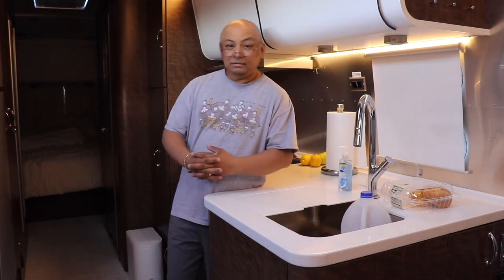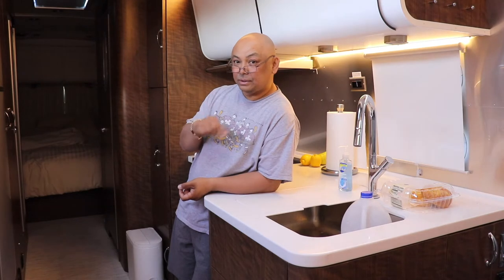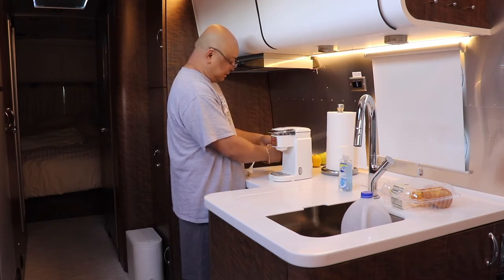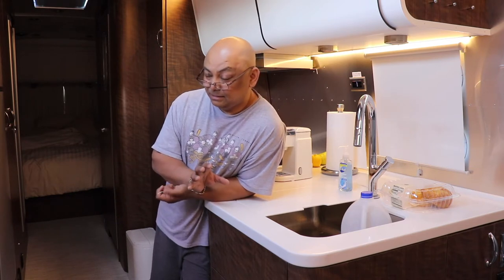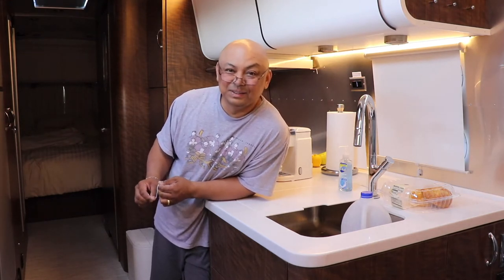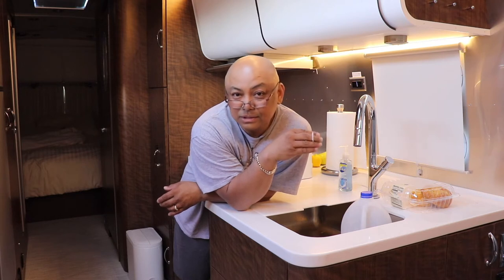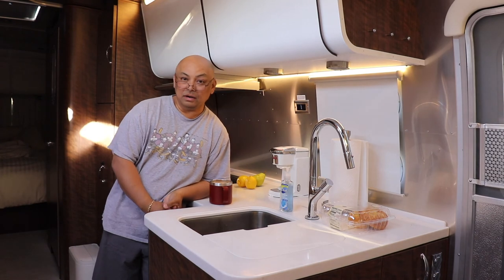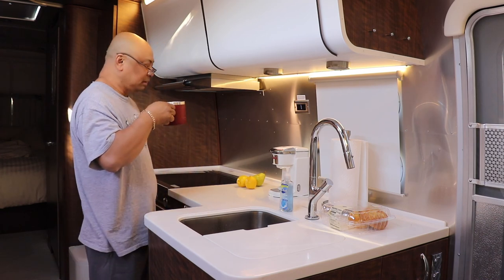Making Coffee In The Airstream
Episode 27 - Making Coffee In The Airstream

10 oz HiBREW Coffee Maker
Yeti Coffee Mug